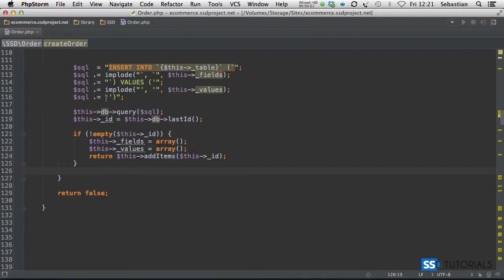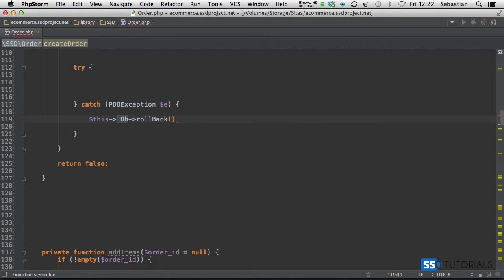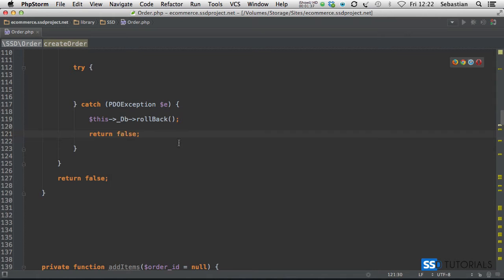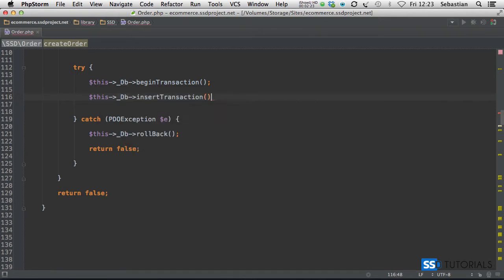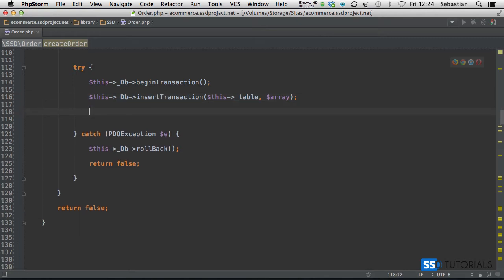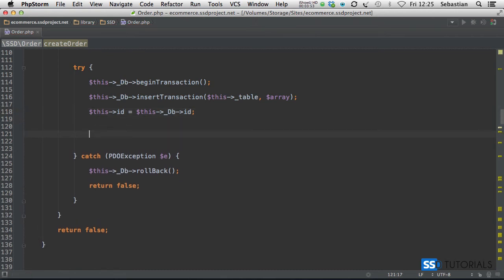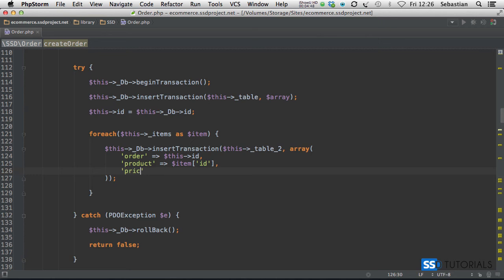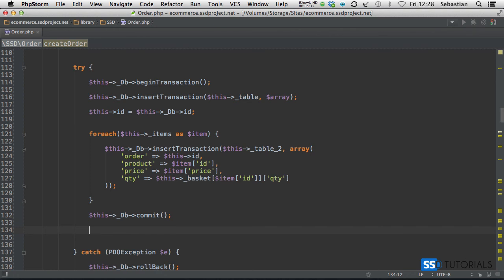06-27: E-commerce application with PHP, MySQL, Ajax and PayPal (Season 4)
Transaction